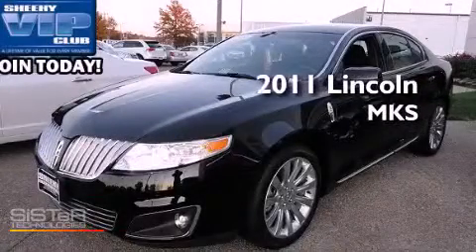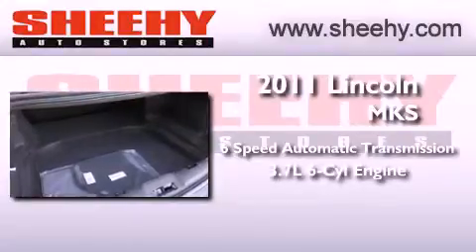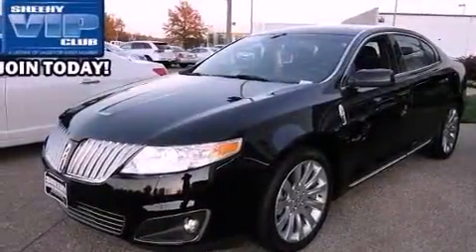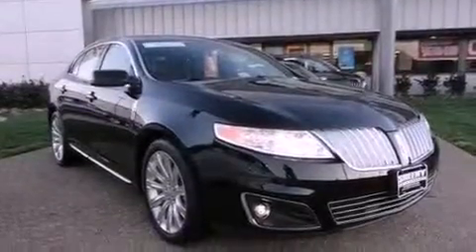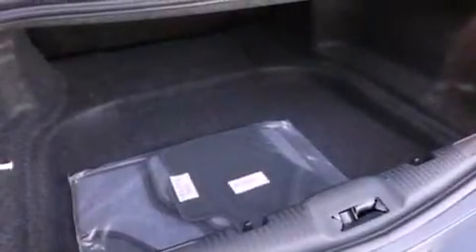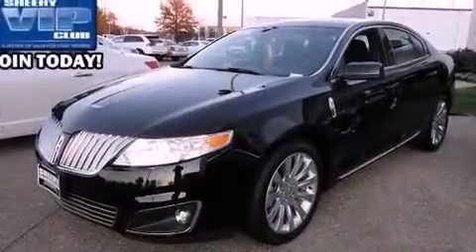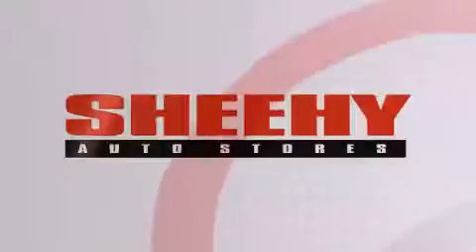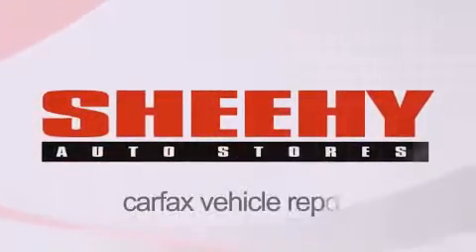2011 Lincoln MKS Richmond VA 23235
Year : 2011
 Make : Lincoln
 Model : MKS
 Engine : Gas V6 3.7L/
 Trans . : Automatic
 Exterior : Black

 Interior : CHAR BLK PREM LTH W/TUX
 Stock : N614925